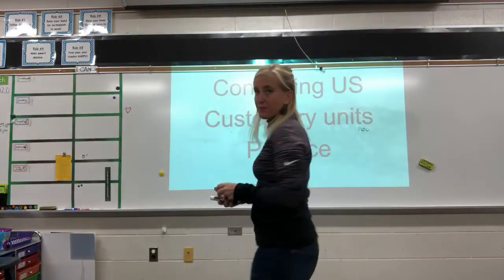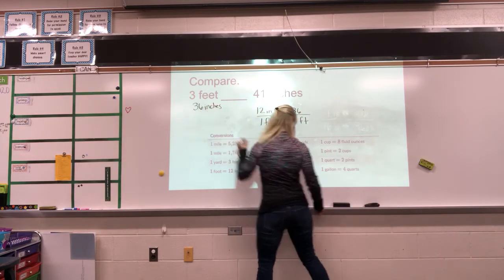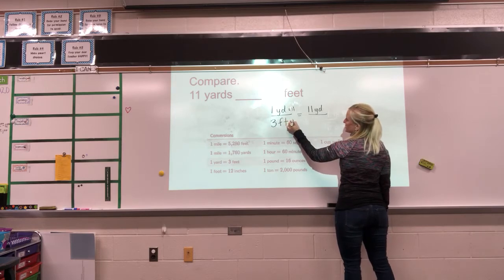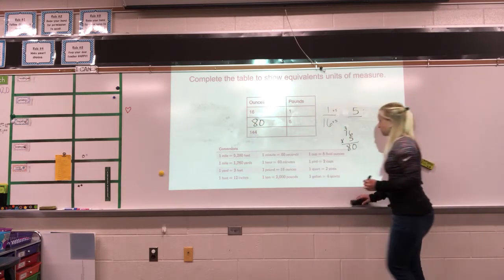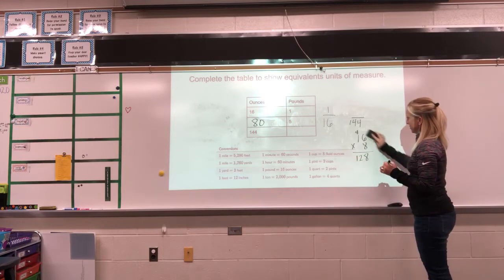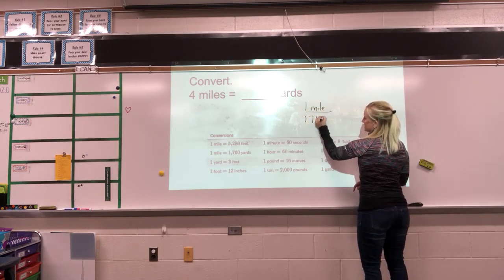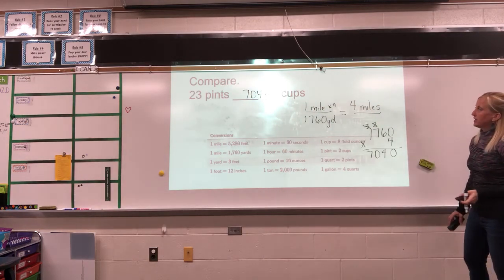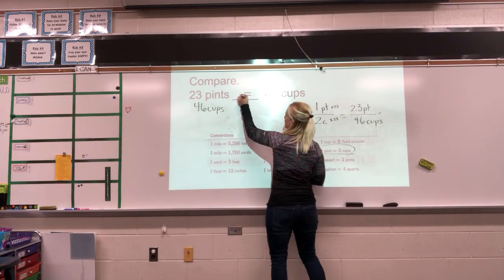Converting US Customary Units Practice